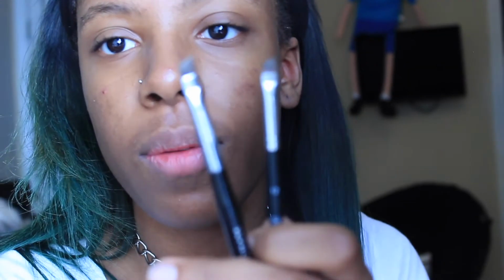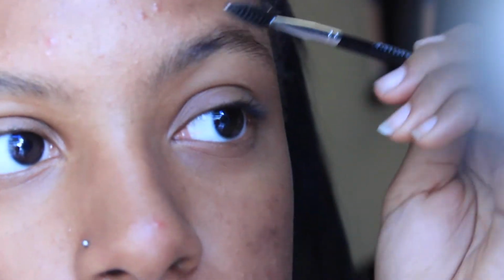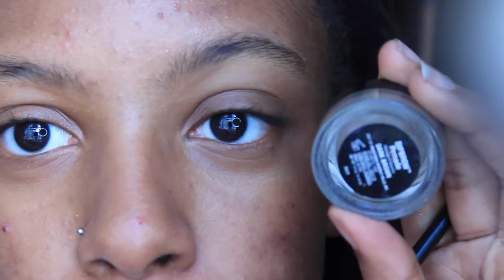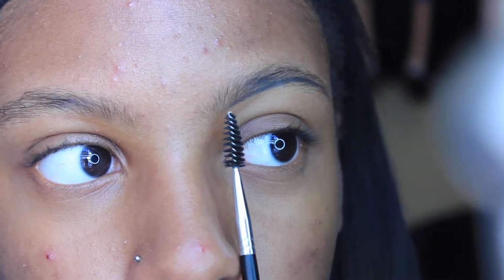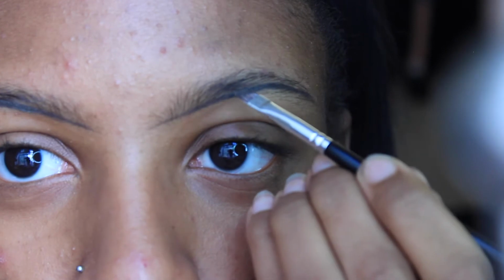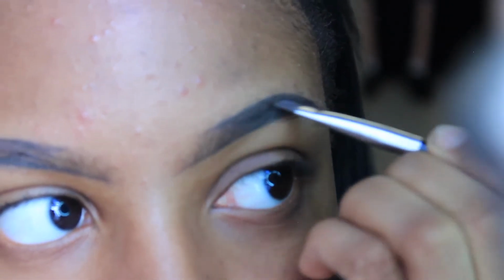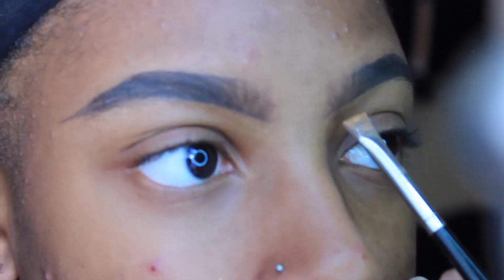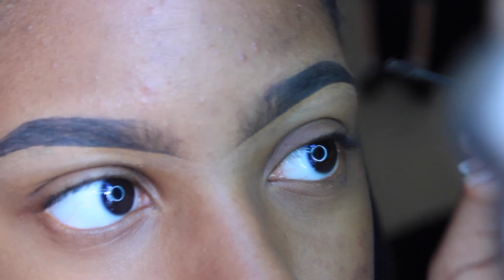IN-DEPTH EYEBROW ROUTINE!